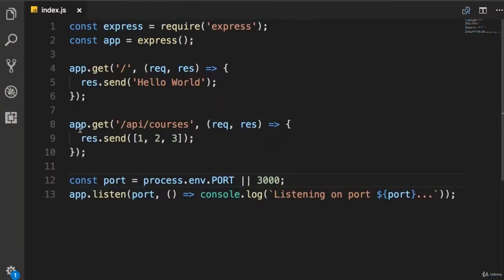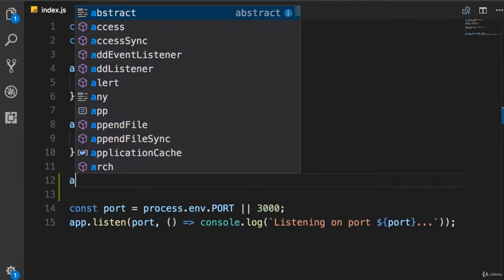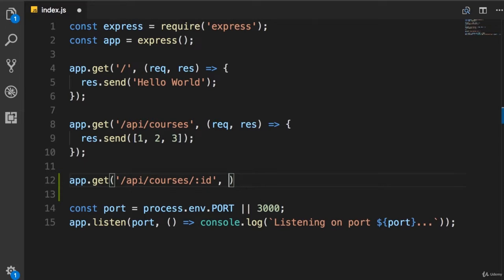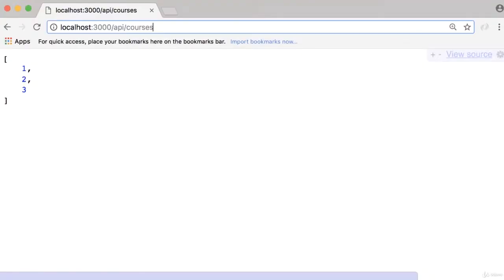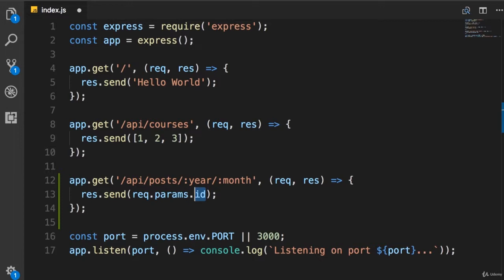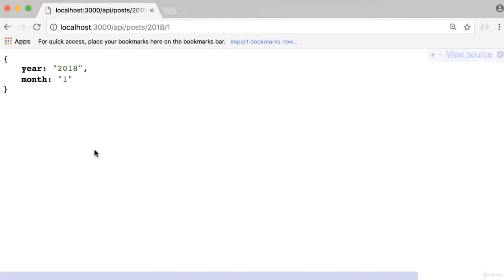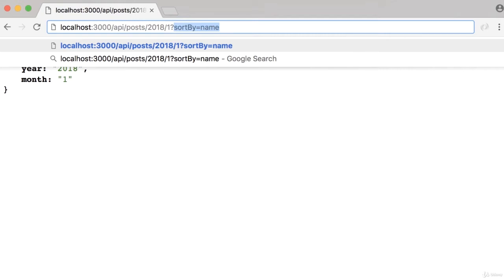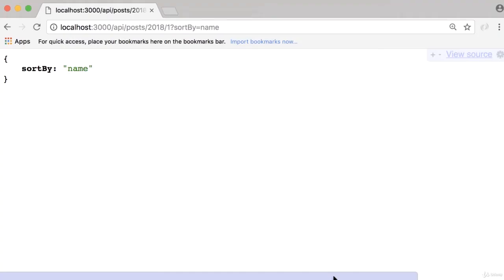7 Route Parameters